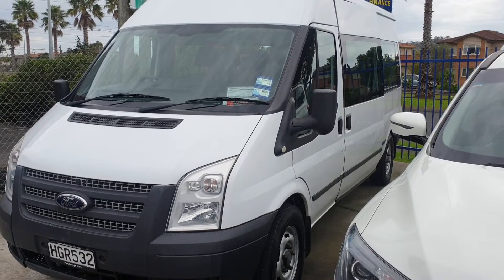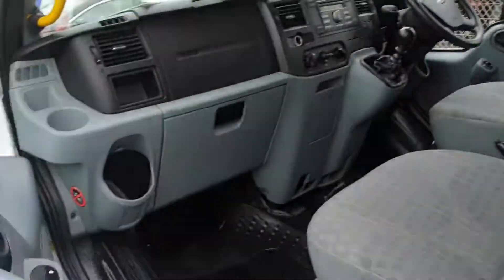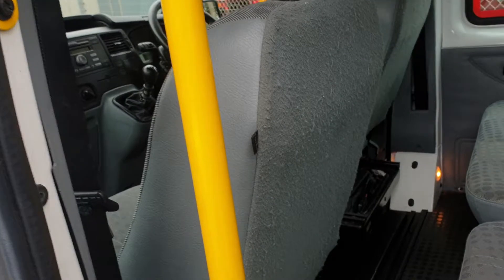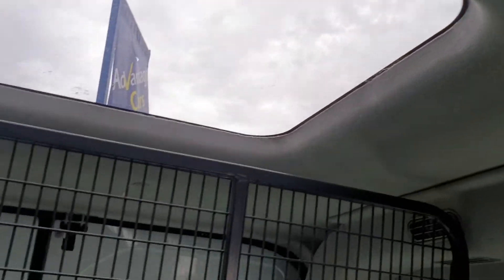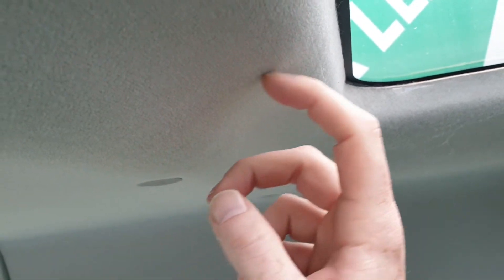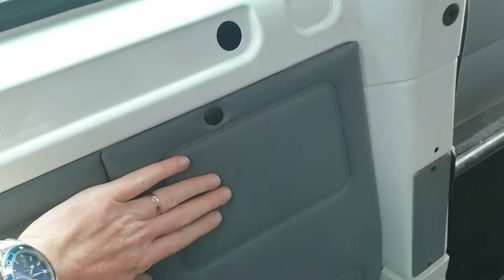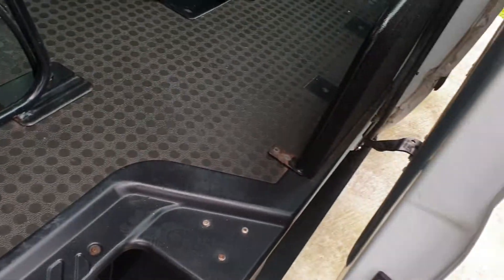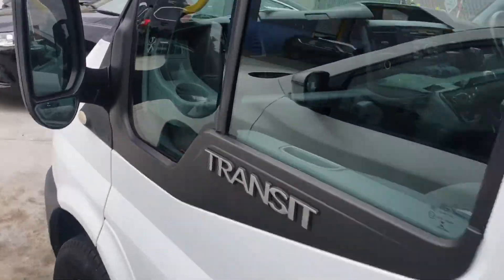2014 Ford Transit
For Vicky